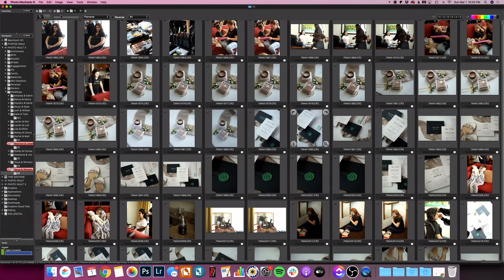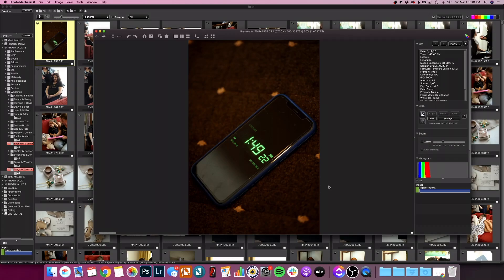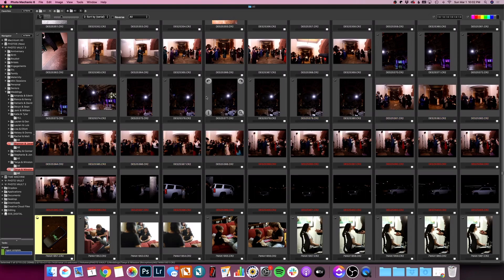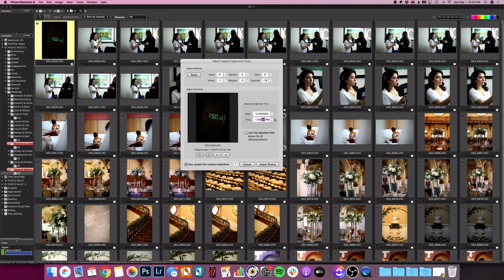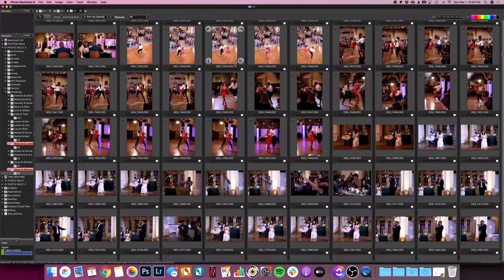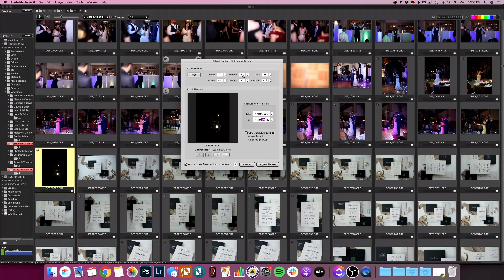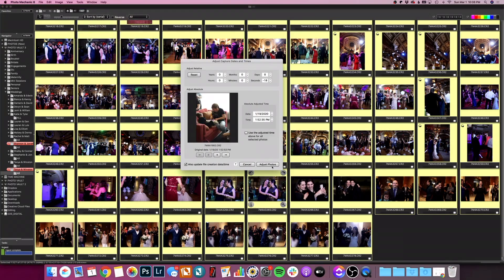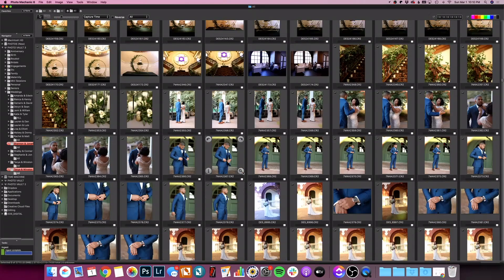How To Time Sync Multiple Cameras in Photo Mechanic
This one is for all of my photographers out there!

If you’ve ever photographed a session or wedding with more than one camera (or a second shooter!), then you’ve likely encountered the headache that time syncing your cameras can bring. It can be a royal pain to get those cameras synced up. I’ve tried multiple ways to time sync my cameras and my second shooter’s cameras, and this has by far been the easiest and most accurate way to handle it!